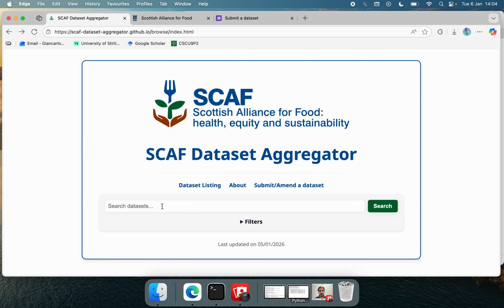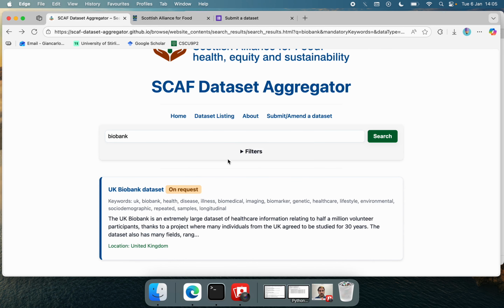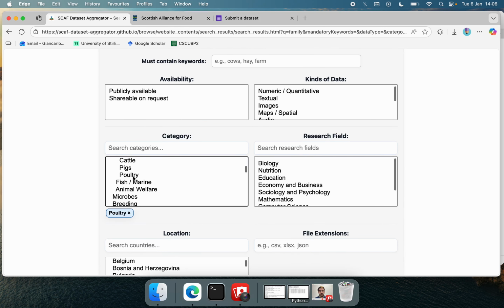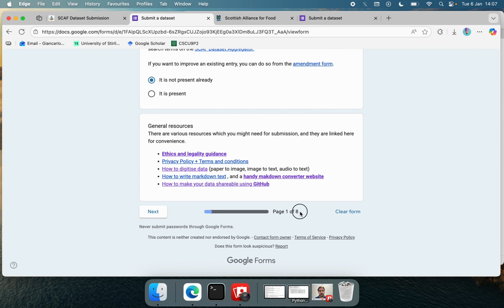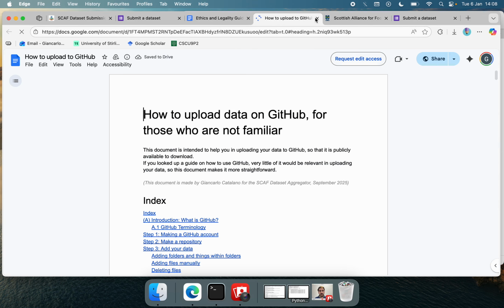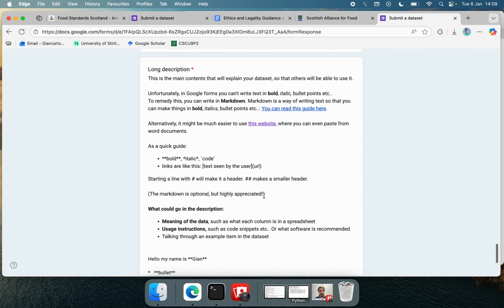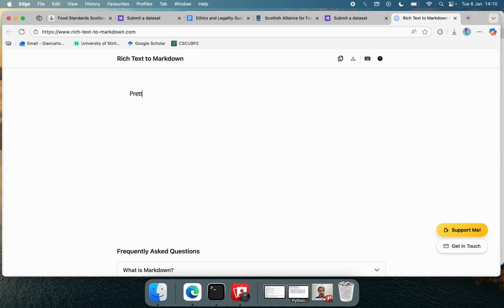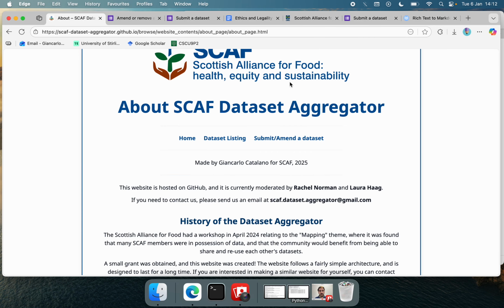SCAF Data Aggregator: Introduction Video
Presented by Giancarlo Catalano, creator of the SCAF Data Aggregator, this short video offers an overview of the website and how to search for and upload data.